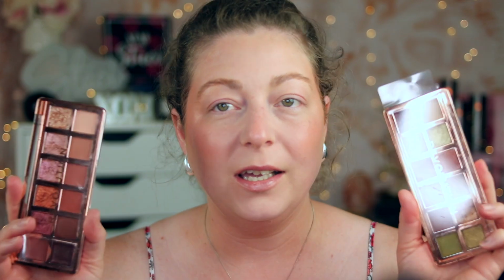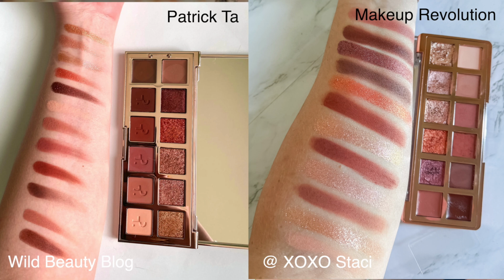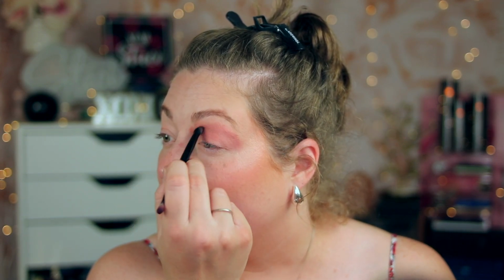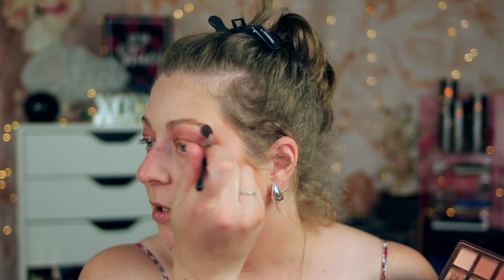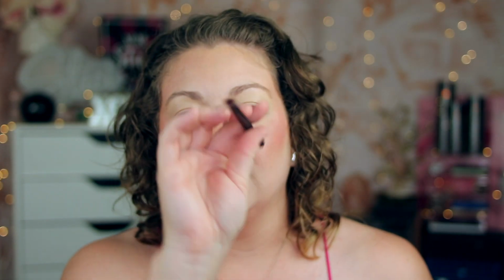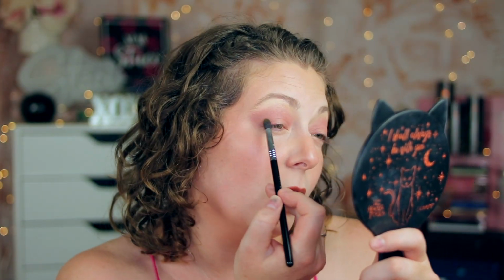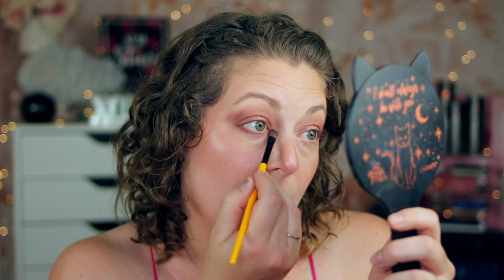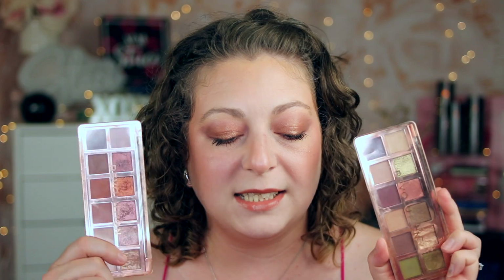A $12 Patrick Ta Dupe?? *NEW* Makeup Revolution ICON Palettes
Let's take a look at the new ICON palettes from Revolution Beauty. The True Icon and the Eternal Icon! Two beautiful 12-pan eyeshadow palettes retailing for $12 each. Makeup Revolution's True Icon may be something we've seen before though...?

~XOXO Staci

✔ T I M E  S T A M P S:
00:00 - Introduction
01:15 - About the Palettes
03:24 - Swatches of the Eternal Icon
03:39 - Swatches of the True Icon
04:09 - True Icon vs. Patrick Ta Major Dimensions II
05:00 - Buyer Beware
06:51 - True Icon First Impressions
15:05 - Eternal Icon First Impressions
26:29 - Final Thoughts
30:50 - SUBSCRIBE

✔ I M A G E S  U S E D  F O R  C O M P A R I S O N:

✔  C H E C K  O U T  T H E S E  V I D E O S  &  P L A Y L I S T S:

✔ C O D E S / C O U P O N S / D I S C O U N T S:

• Canon EOS Rebel T6s/760D 24.2MP APS-C CMOS
• Youngno 35 mm f/2.0 Lens
• Ring Light
• (2) Soft Box Lights
• External Rhode Shotgun Microphone

*Opinions expressed in this video are my own and are not sponsored in any way. A product that might've been a dud for me may work for you, and vice versa! All product reviewed was not received from PR but purchased myself. The review was given objectively and non-biased.*